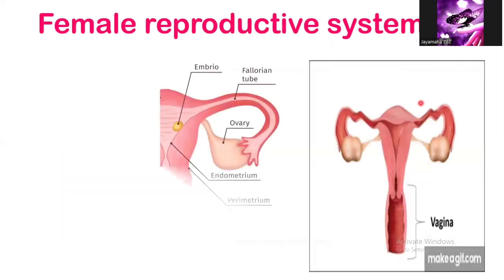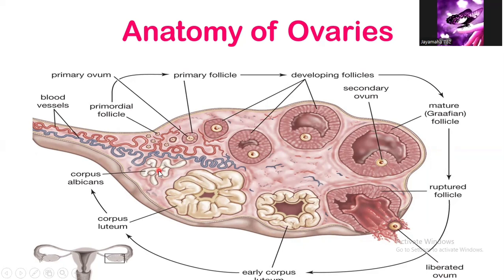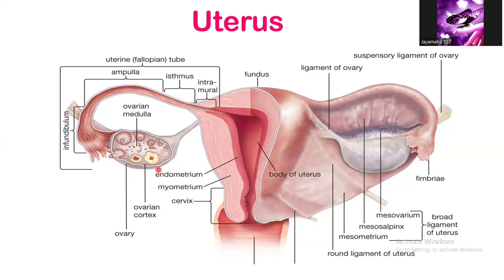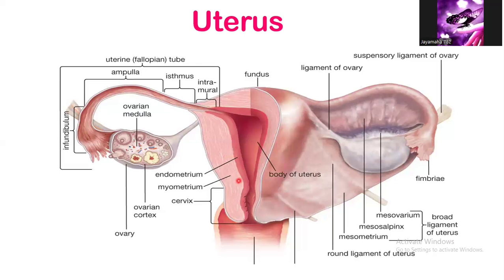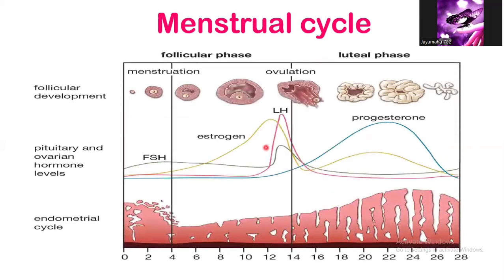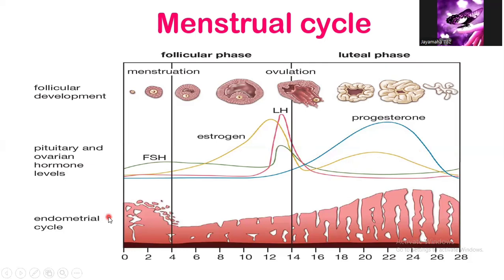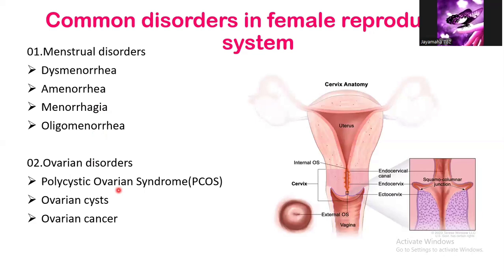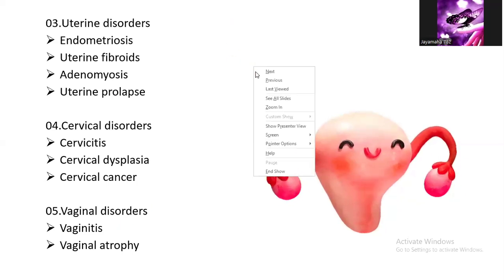Female reproductive system @VU Academy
Welcome to our detailed study of the female reproductive system! In this video, we explore:

✅ Anatomy & Physiology – Understanding the structure and function of the female reproductive system.
✅ External Reproductive Organs – A closer look at the primary external structures.
✅ Menstrual Cycle – Phases and hormonal regulation.
✅ Functions of the Female Reproductive System – From reproduction to hormone production.
✅ Common Disorders – PCOS, endometriosis, infertility, and more.

This video is perfect for students, medical aspirants, and anyone interested in learning about human biology.

🔔 Turn on notifications for more educational content!